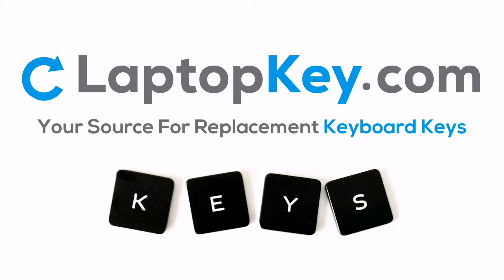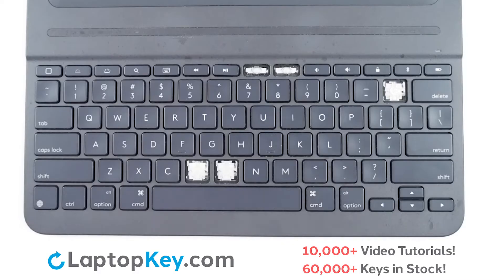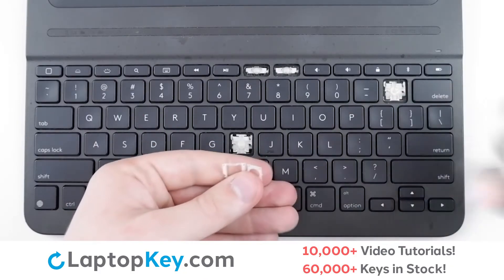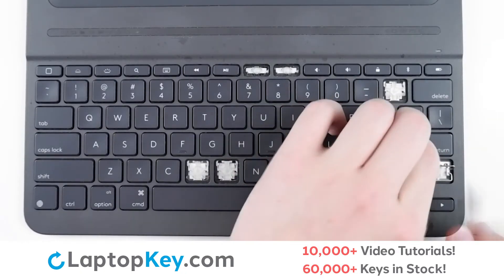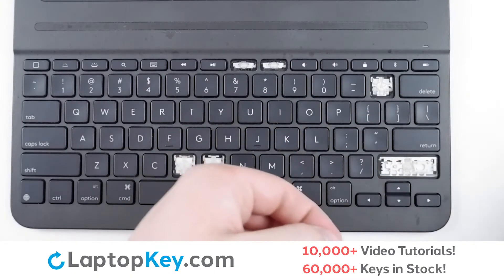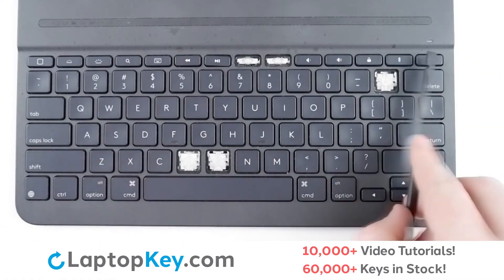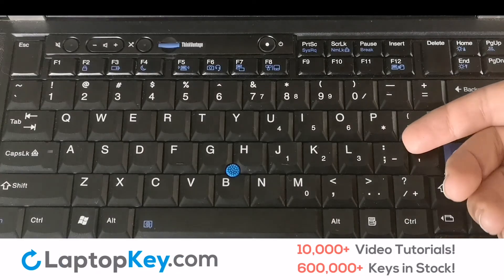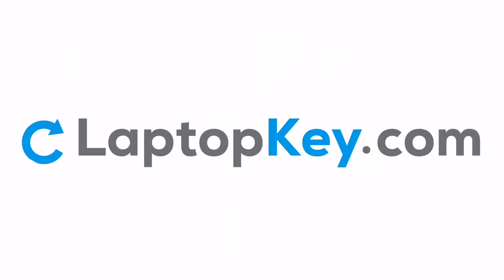Logitech Keyboard Key Repair Guide Slim Folio Pro YR0070 iPad Pro 12.9-Inch (3rd Generation)